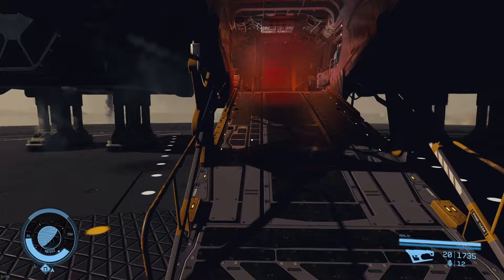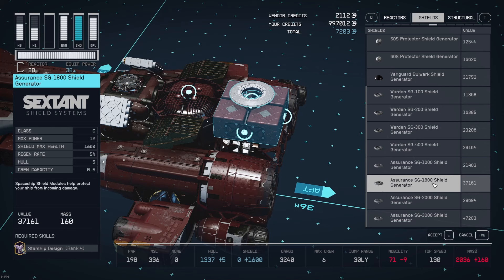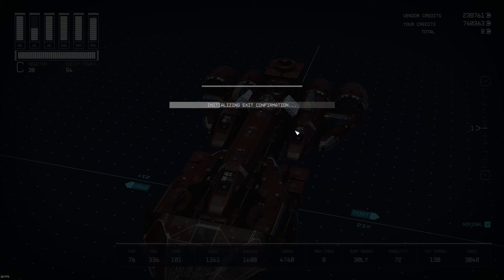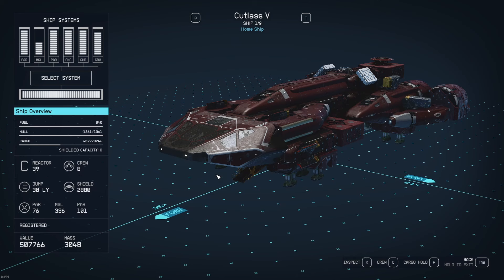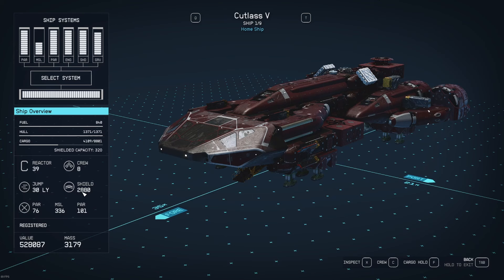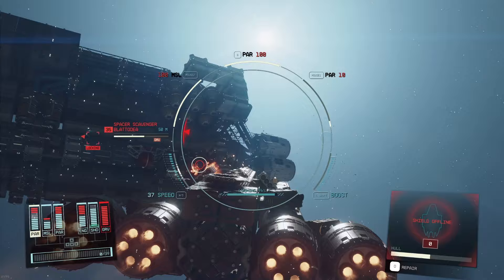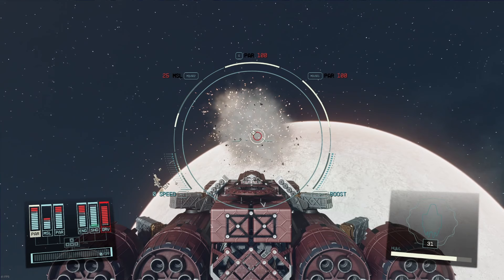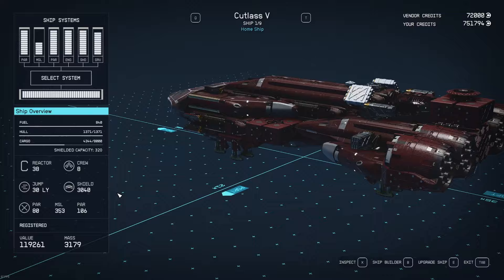Starfield - NG+ Alternate Universe - Legendary Ship Blattodea Blasted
You can't go anywhere without running into filthy Spacers.  In this case the Spacer Scavenger Blattodea is hanging around the Fermi system.  Clearly, they are up to no good.

Unfortunately, in the battle against the Va'Ruun Shroudbearer our ship came down the the Shield-Flu.  Instead of 2880 shield health, we were left with 900?!?  Without a way to fix it, we just shove it in the ship-garage, pull out a recently borrowed Claymore III and build our new Crimson Fleet dreadnought.

To resolve our disappointment over Starfield Shield Math, we take out our frustrations on the Spacers.  They probably deserved it anyway, right?